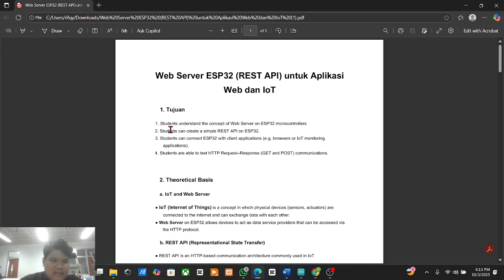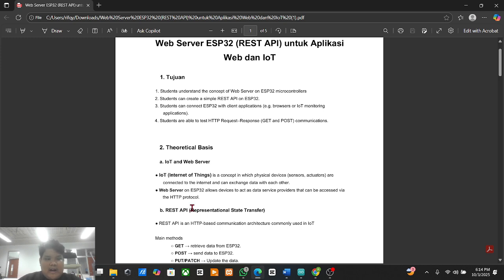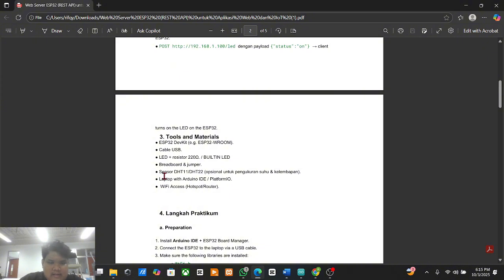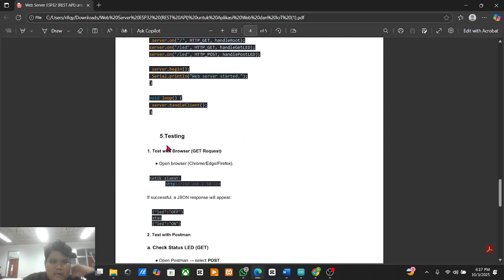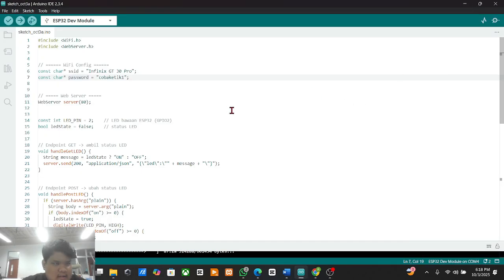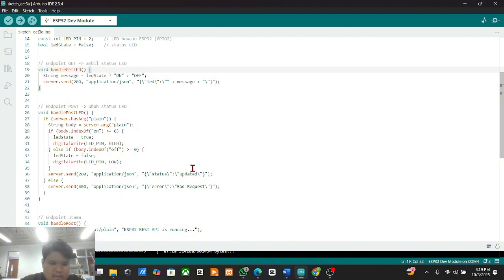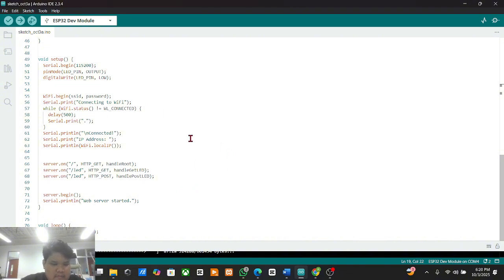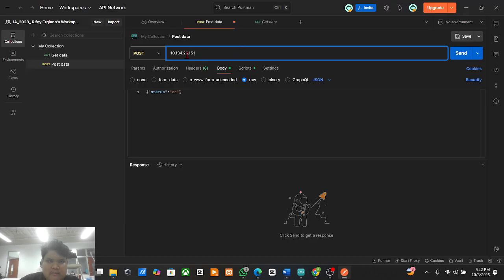Praktikum PWIOT 4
Web Server ESP32 (REST API) untuk Aplikasi
Web dan IoT
Rifqy Ergiano
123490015